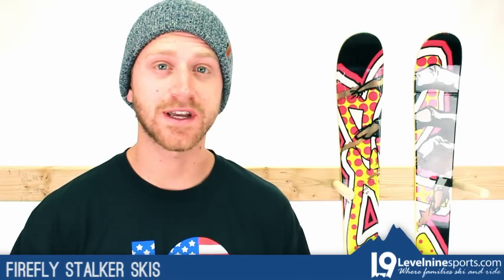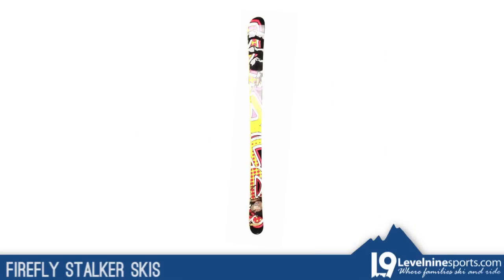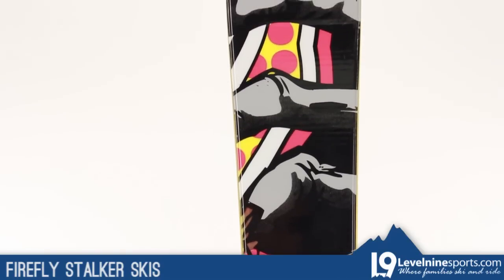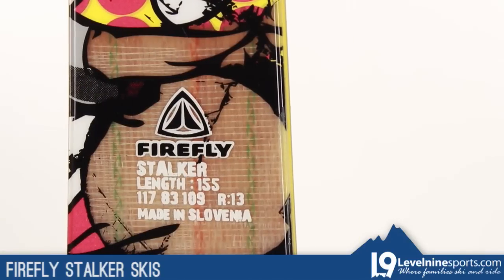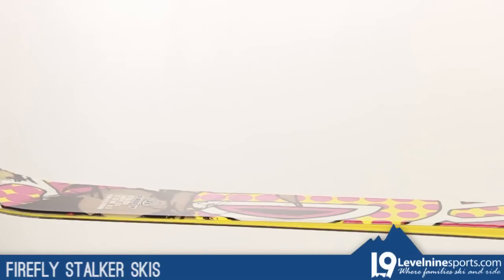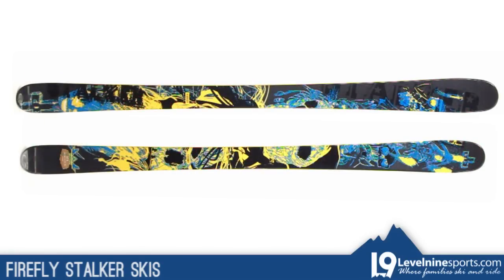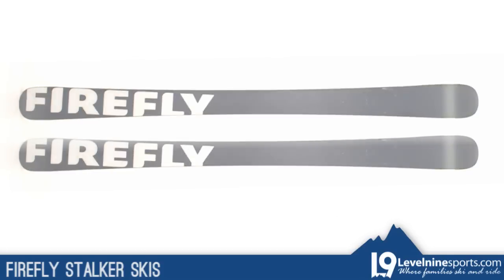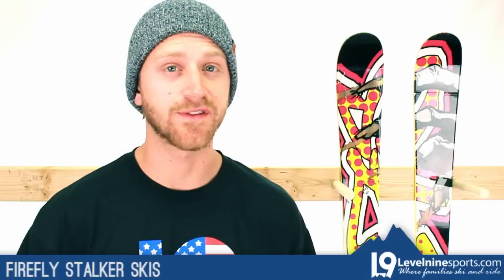Firefly Stalker Skis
Whether your romping around the terrain park sliding rails and hitting jumps or trying to beat your brother down your favorite groomer, the Stalker will perform to the highest standards. This ski was built from the same mold as the Elan Puzzle, a popular all mountain twin tip made in Europe in the Elan Factory. The Stalker is a versatile 85mm wide ski with tip and tail rocker and camber underfoot. Oh yeah, the Stalker's graphics are definitely funky with interesting designs and vibrant colors (in a good way), but folks seem to be into that these days.